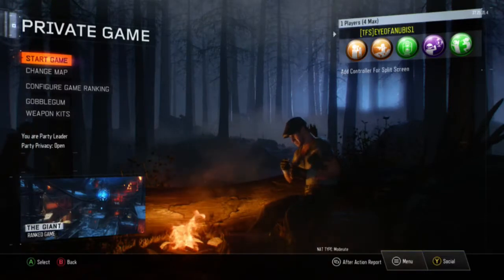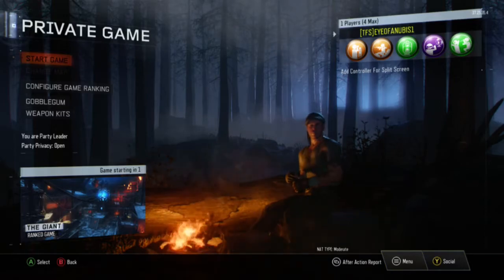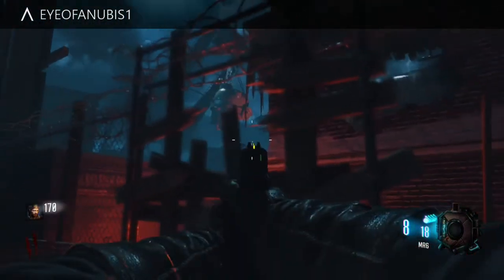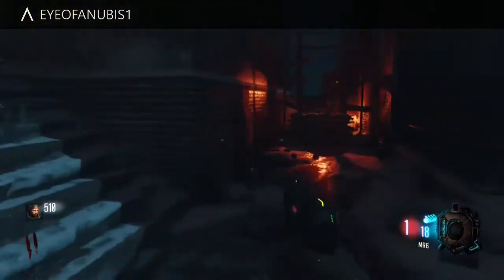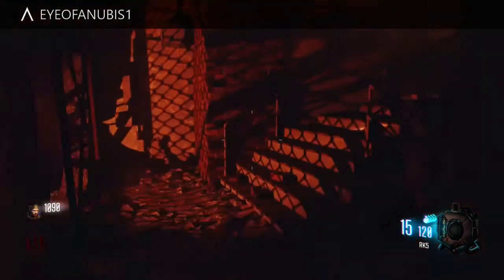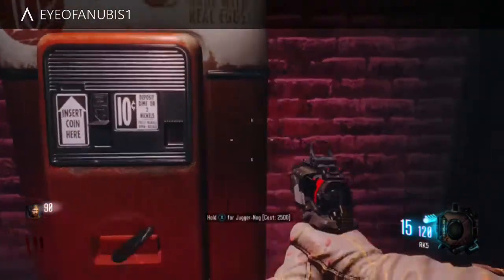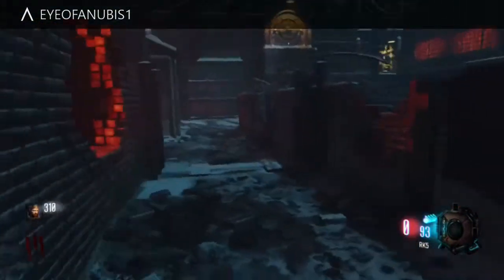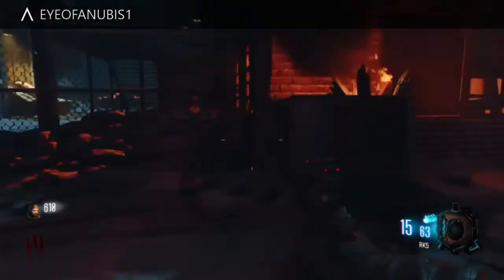The Giant- First Video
This is my first video that I ever made on YouTube. This video is off of Call of Duty Zombies: The Giant for the Xbox One.